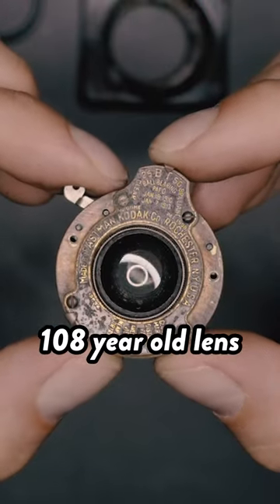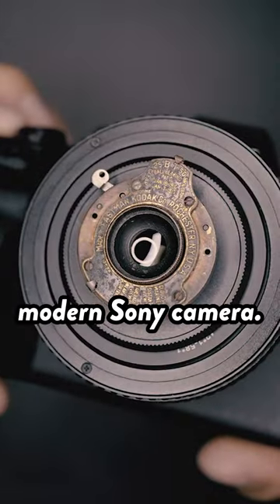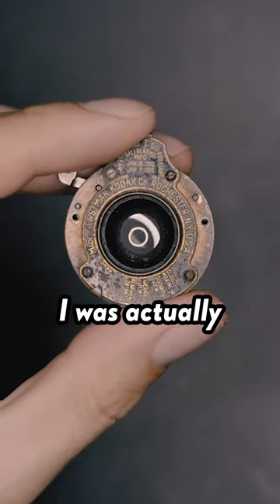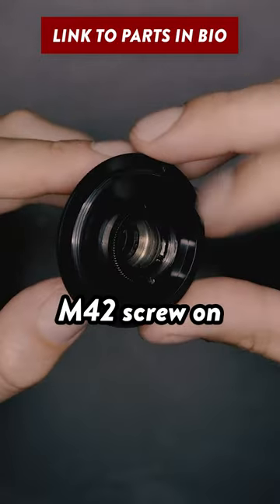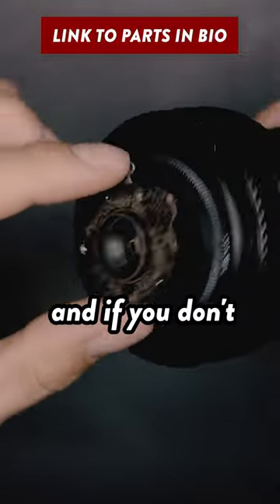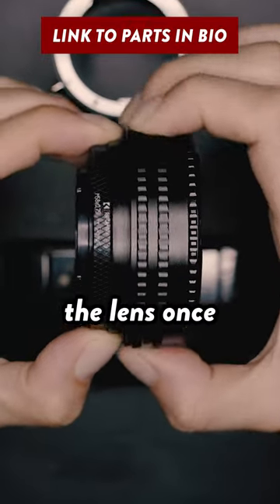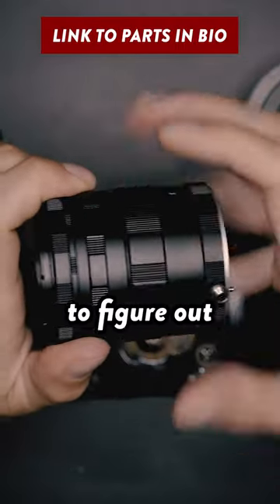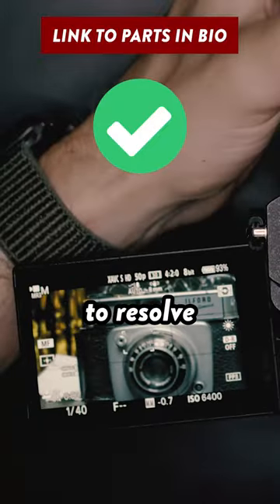Modding a 108yr Old Lens To Work On a Sony A7IV 📸